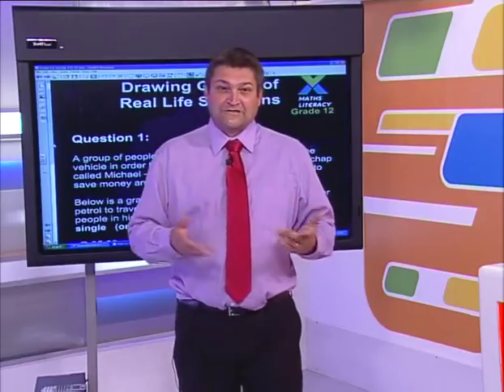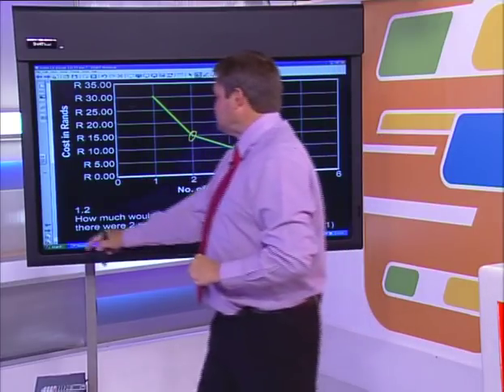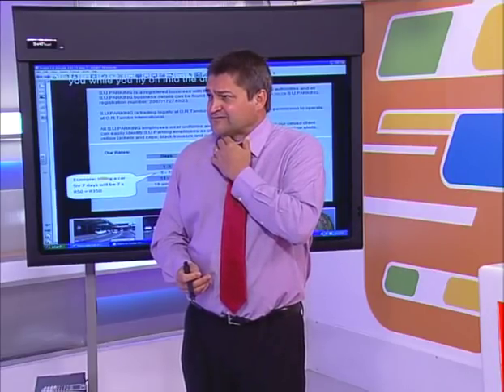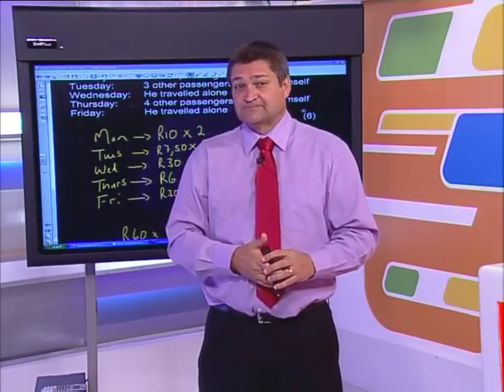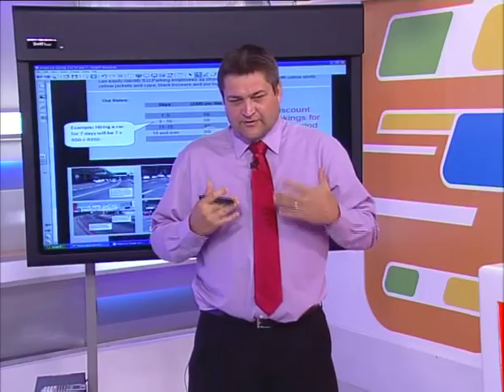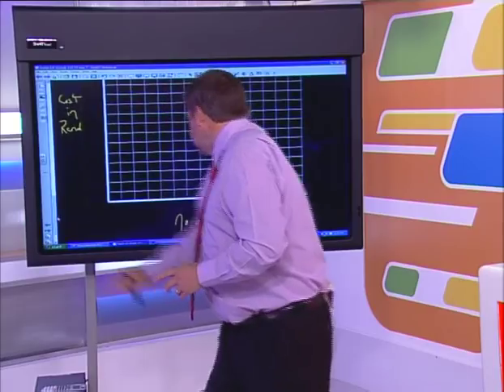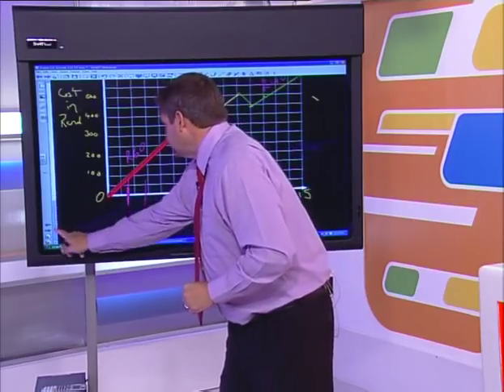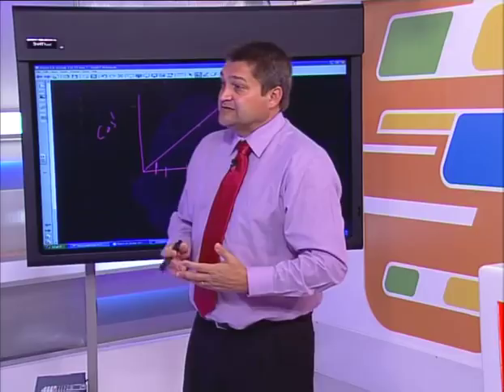Show 7: Drawing Graphs of Real Life Situations - Whole Show (English)